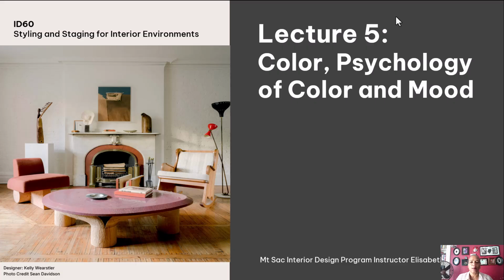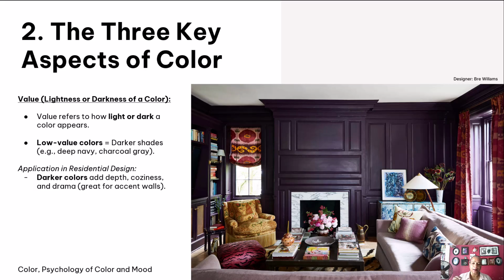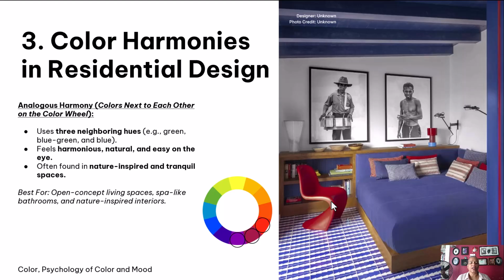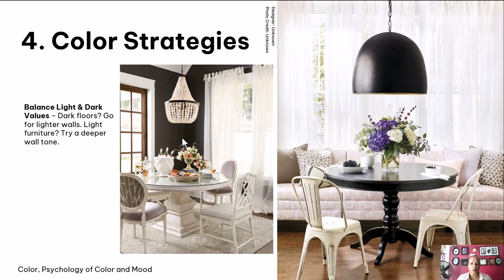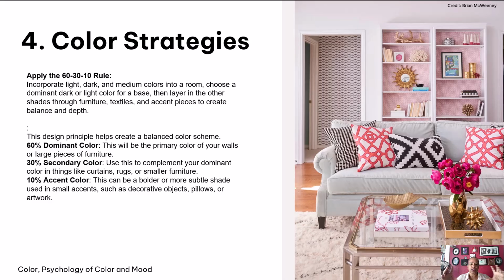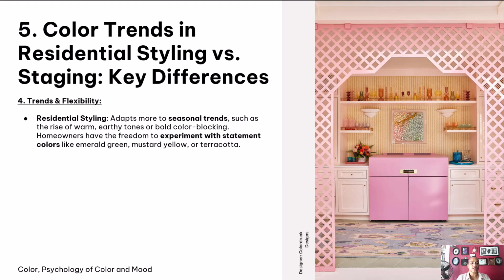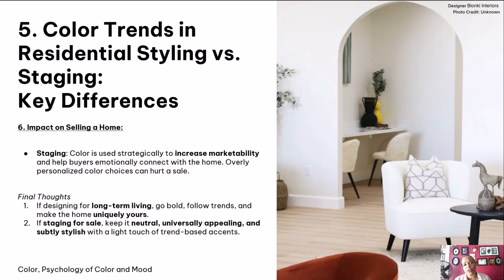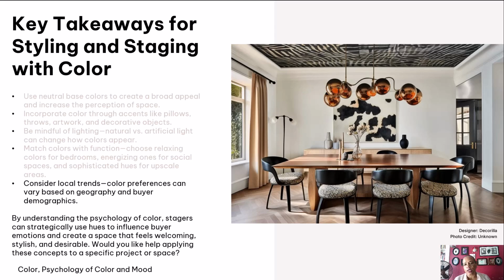Lecture 5 color